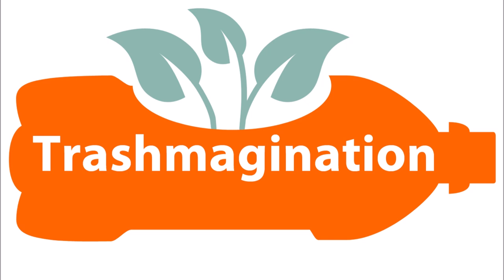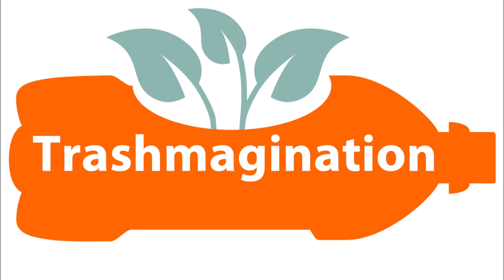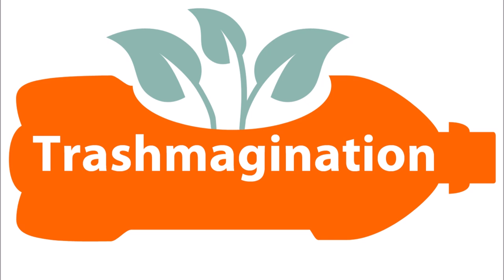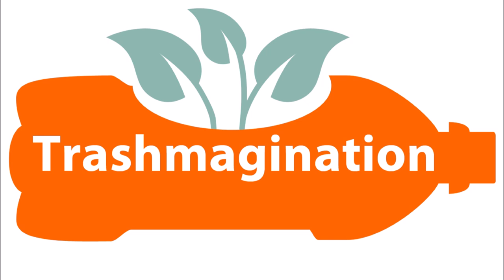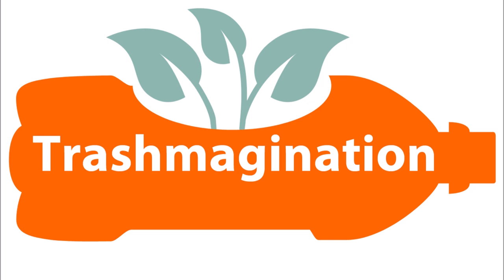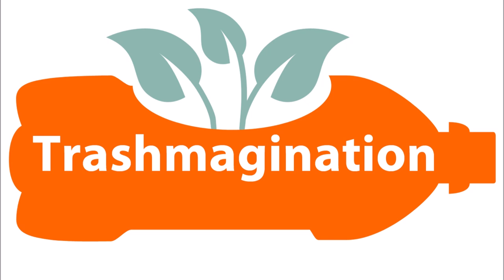Cigarette Butt and Plastic Lighter Recycling: Trashmagination Episode 56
Art and crafts from cigarette butts? Disgusting! But creative reuse artists cannot be stopped! You will be amazed by what people have made from thousands of cigarette butts, plastic lighters, cigarette packaging, cigar boxes and cigarette vending machines.

Many cigarette artists began as litter volunteers, participating in beach clean-ups around the world. In 2017, volunteers in the International Coastal Cleanup picked up 2.4 million cigarette butts – it was the most common form of litter. More than five trillion cigarette butts are tossed per year, so if there was ever a type of trash that needed creative thinking, this would be it!

This podcast originally aired August 9, 2018 so some links and artists may no longer be available.